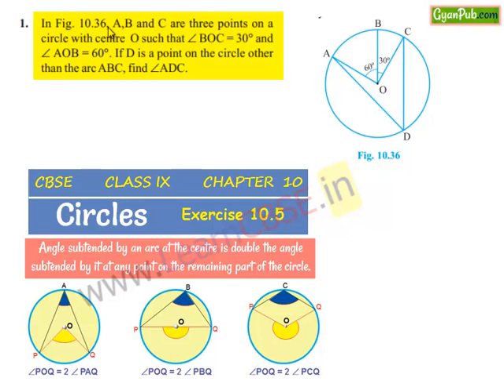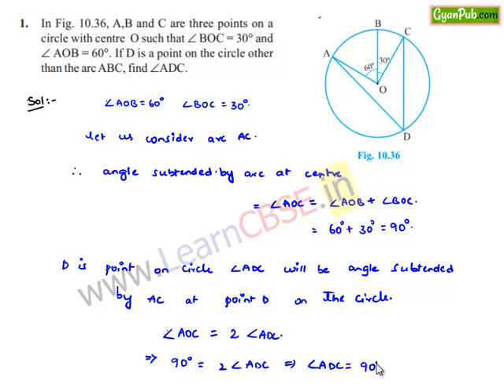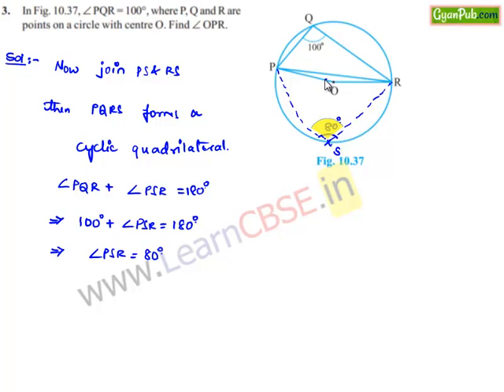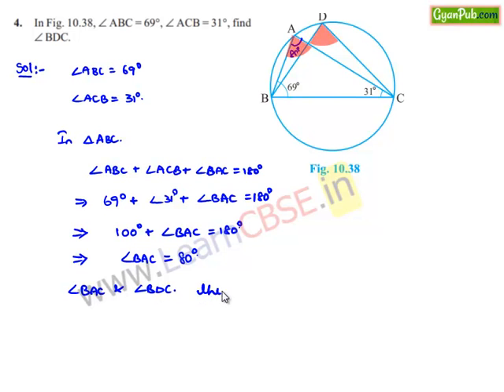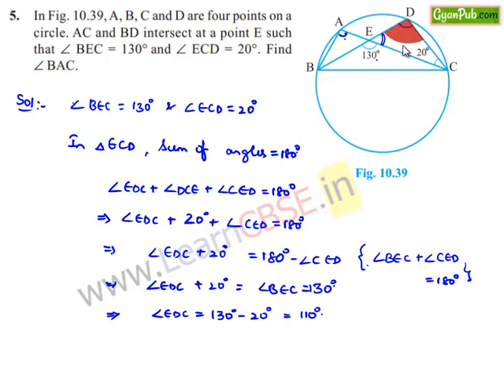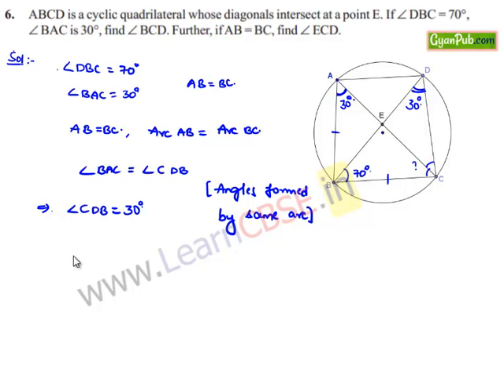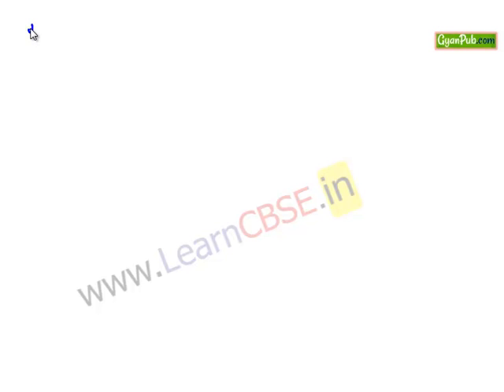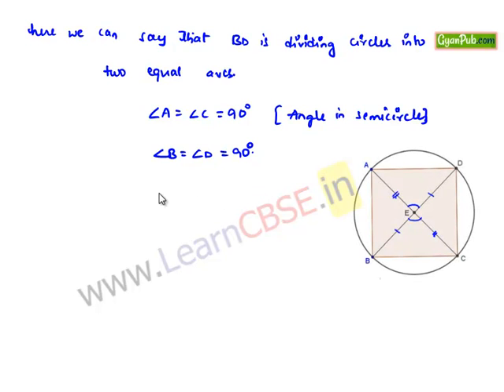NCERT Solutions for Class 9 Maths Chapter 10 Circles Ex 10.5